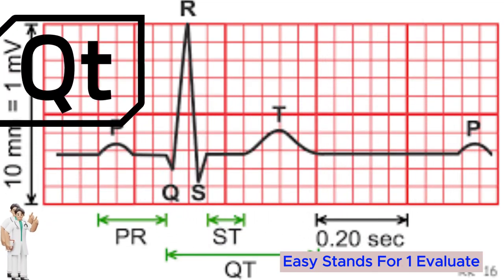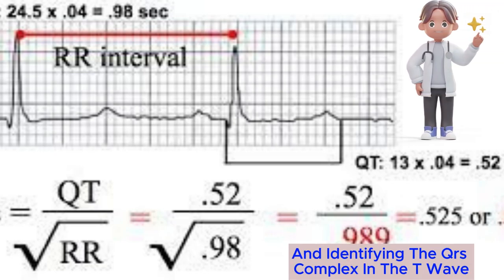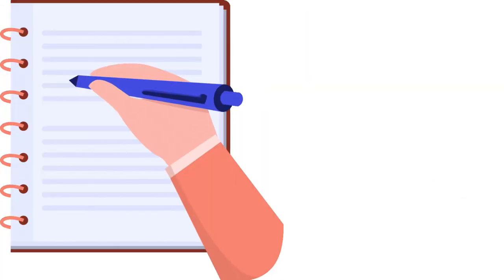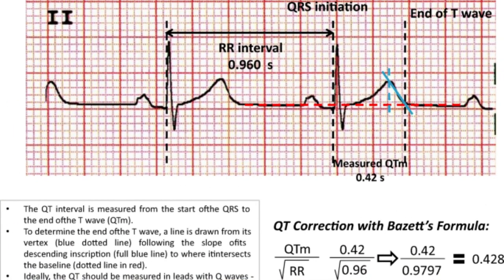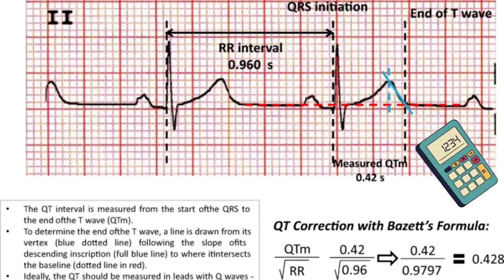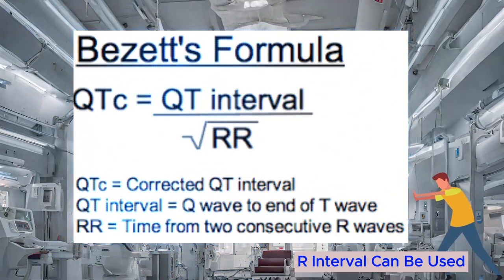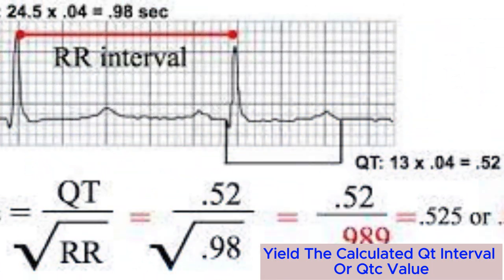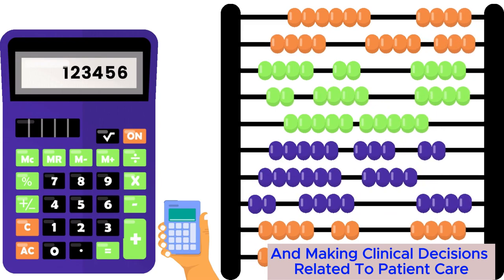QT INTERVAL CALCULATION MADE EASY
FOR MEDICAL STAFF DOCTORS AND NURSES AND CLINICAL PHARMACY.